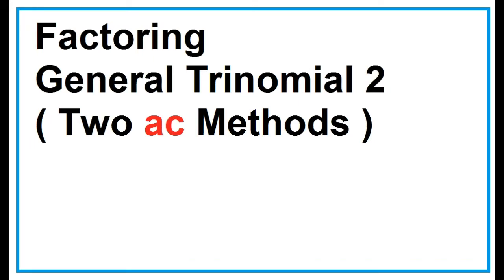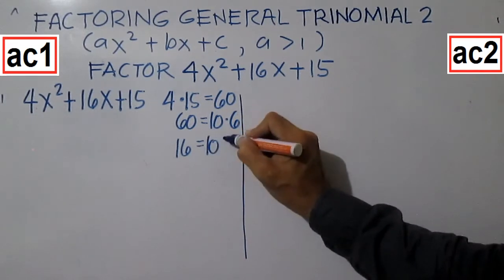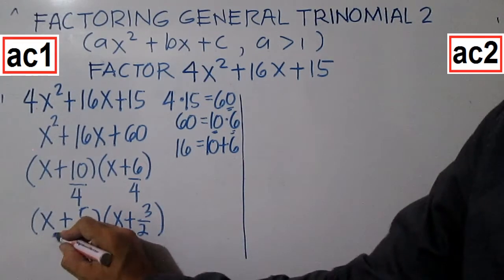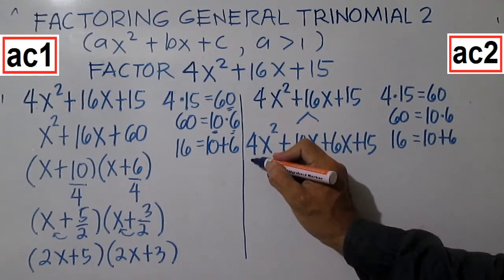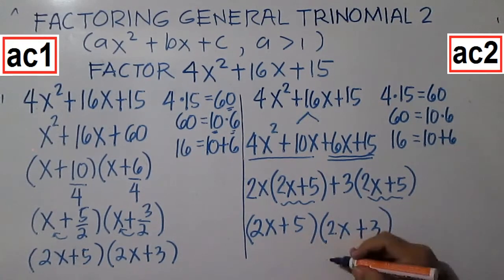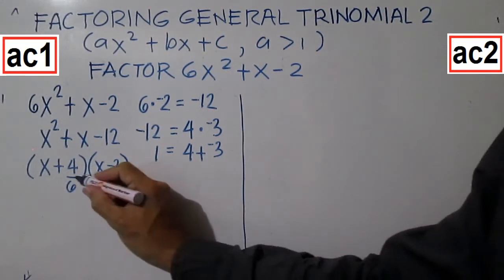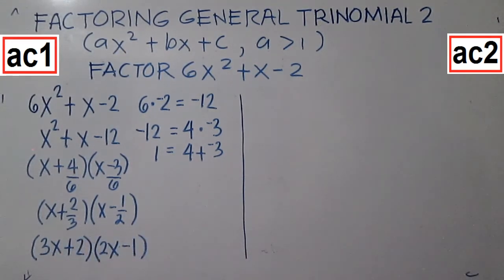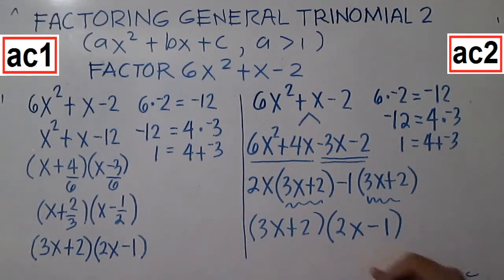Factoring General Trinomial the AC Way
Aside from trial and error (TAE), there are other  methods in factoring general trinomials. Try these methods.